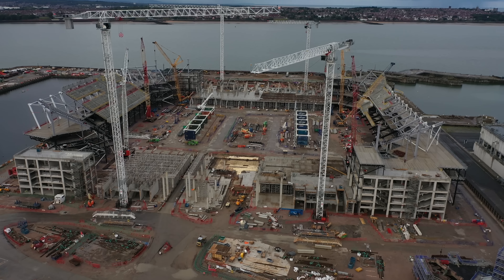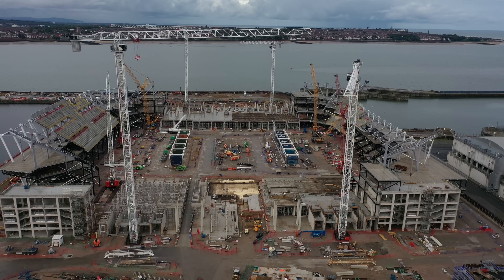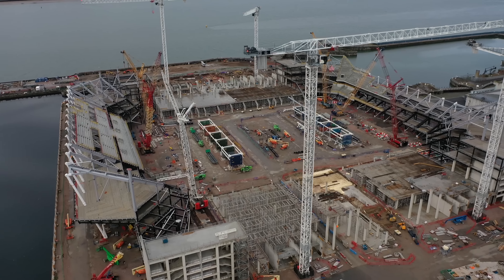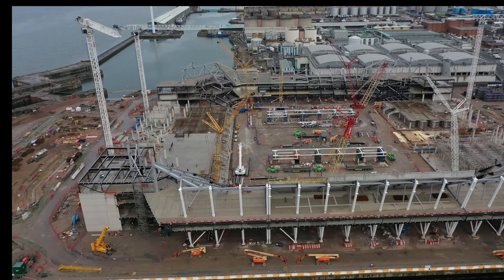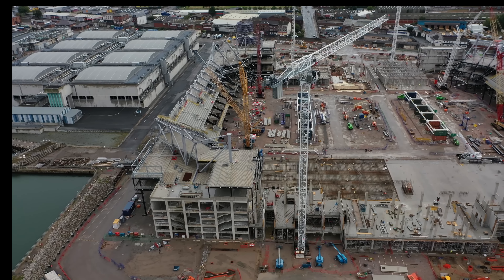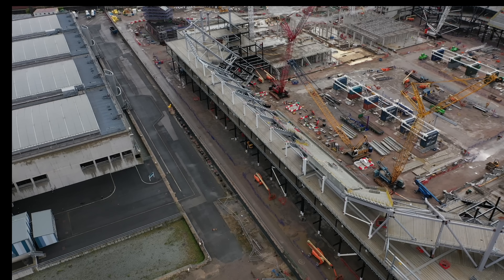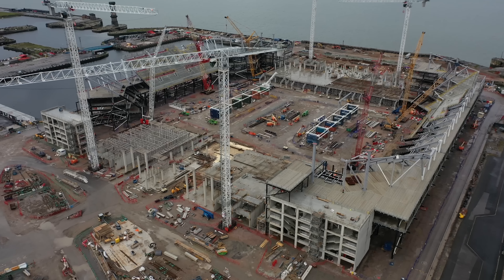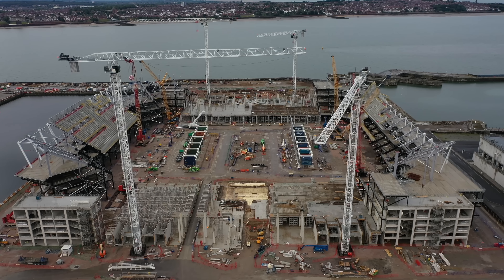Bramley Moore update on Everton F.C’s new stadium and more talk.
My weekly Bramley Moore update, lots of work going on, and lots more to talk about.